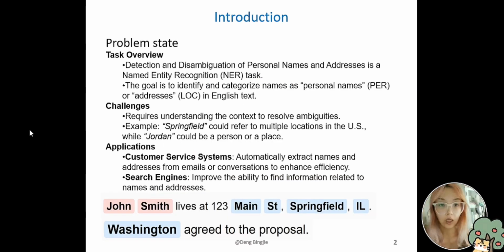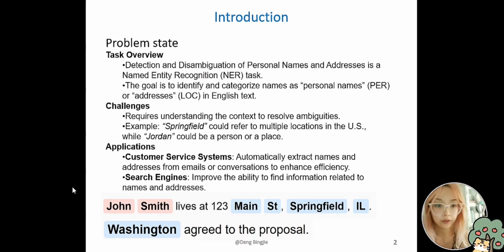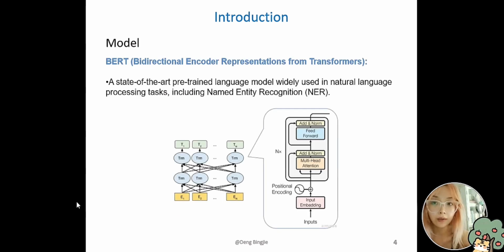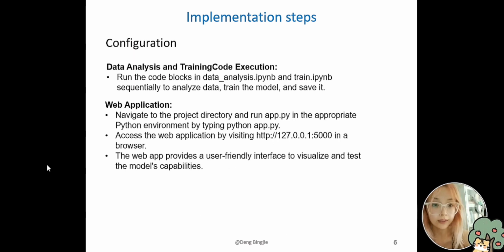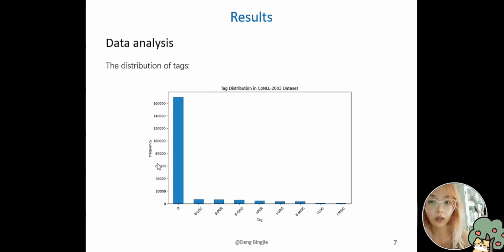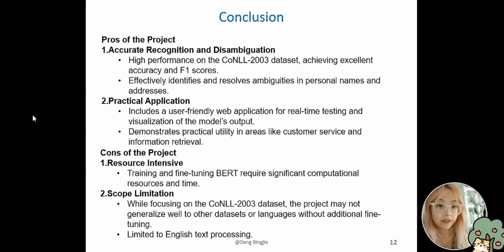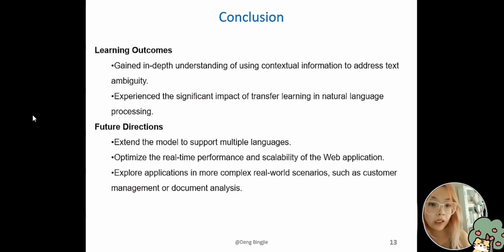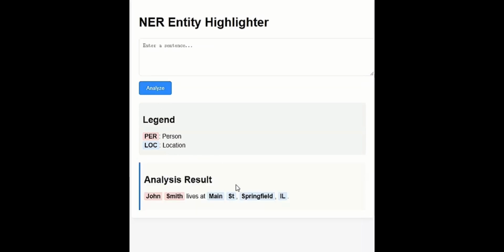Detection and Disambiguation of Personal Names and Addresses 15